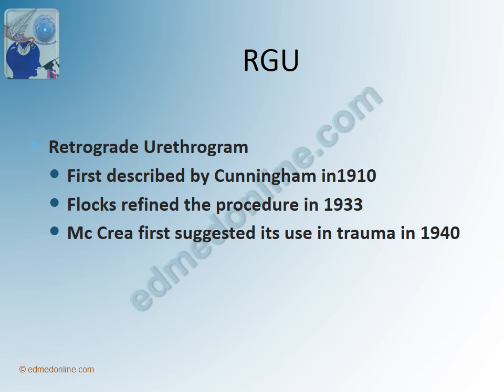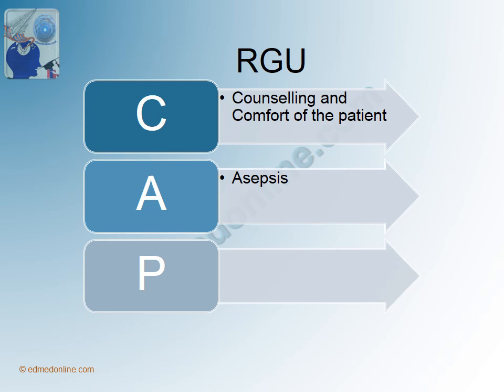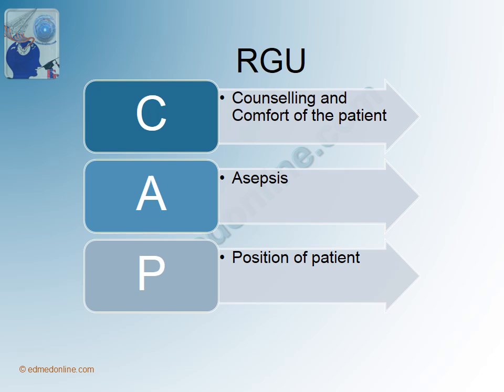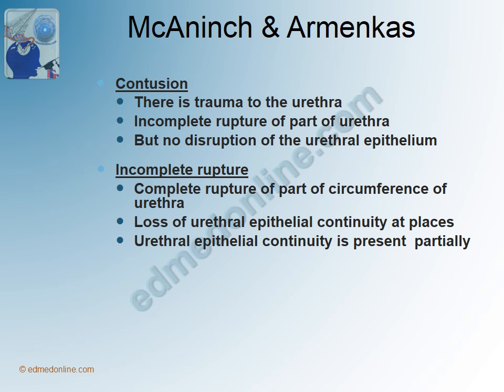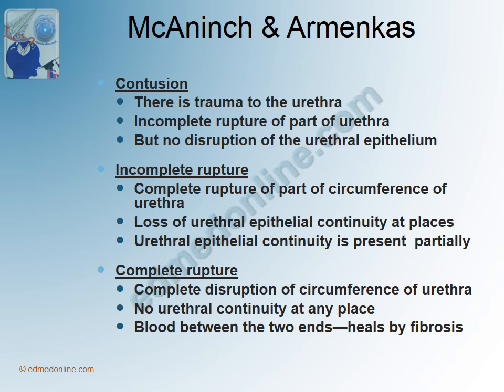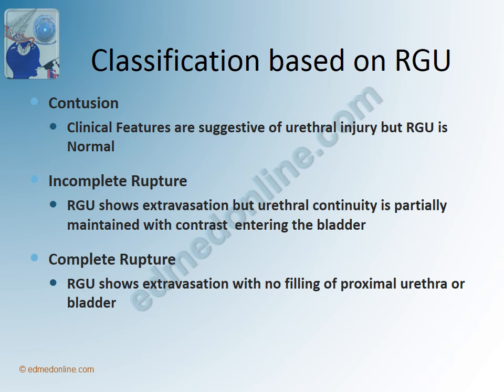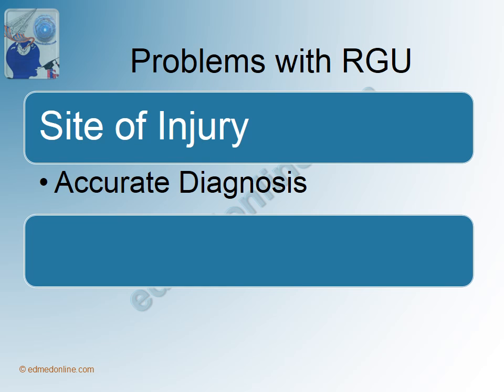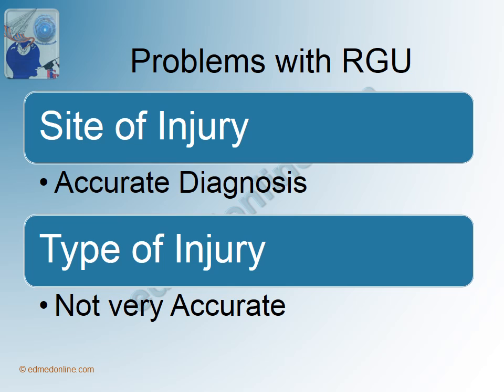Diagnosis of Urethral Injury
This video describes the investigations needed for the diagnosis of Urethral Injury